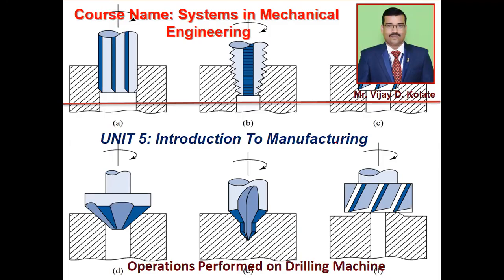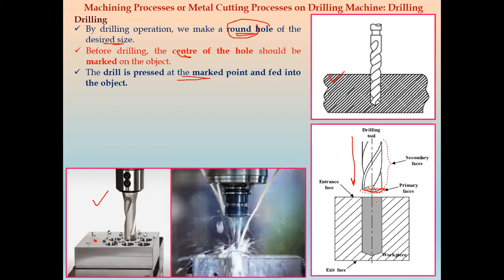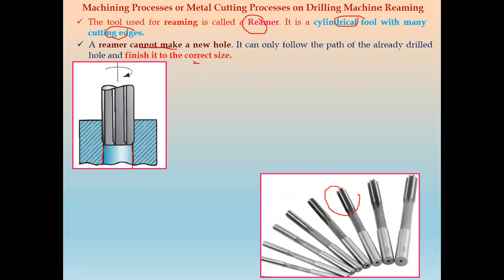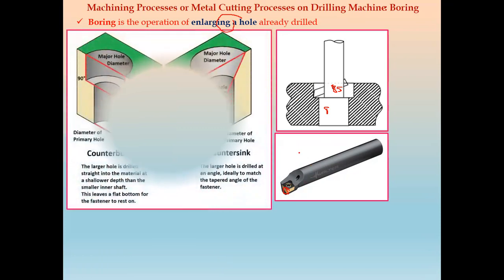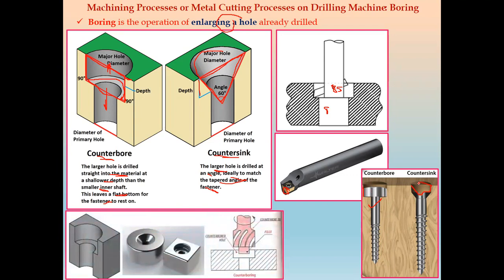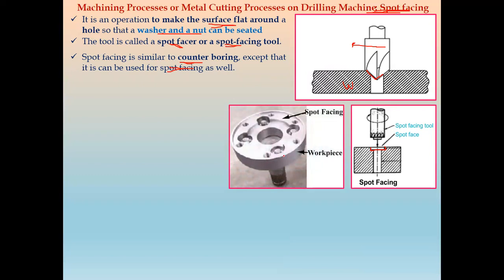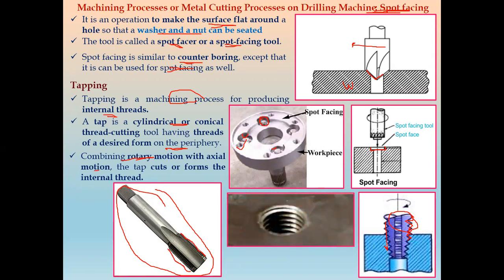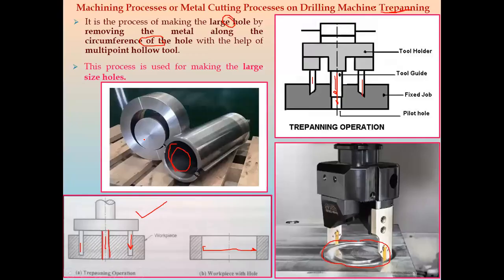Operations Performed on Drilling Machine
@ In this Video, Various operations Performed on the Drilling Machine are explained.